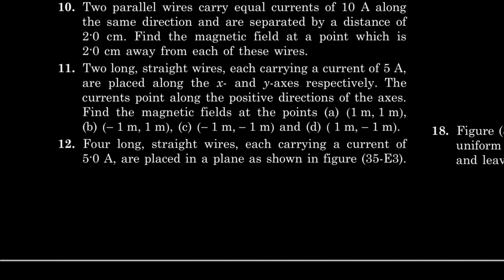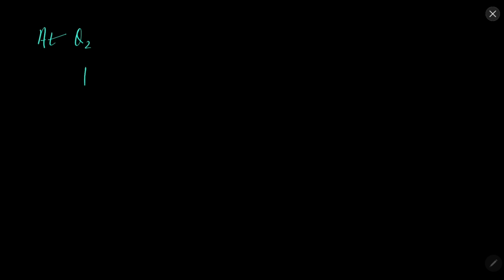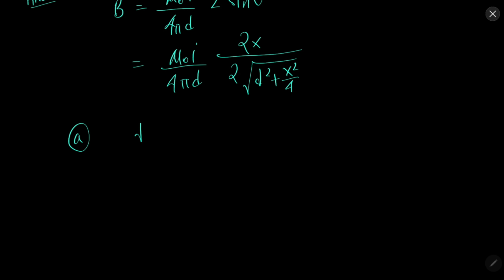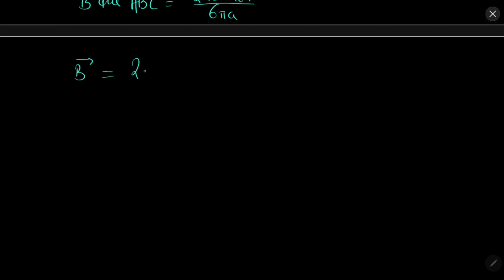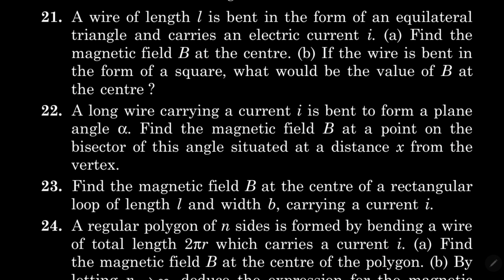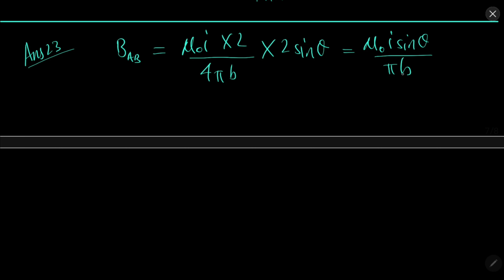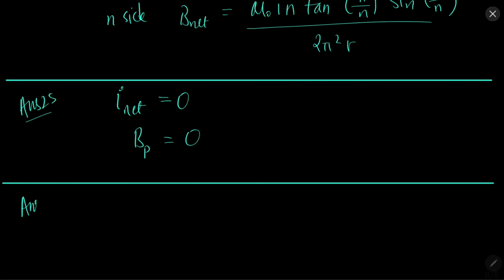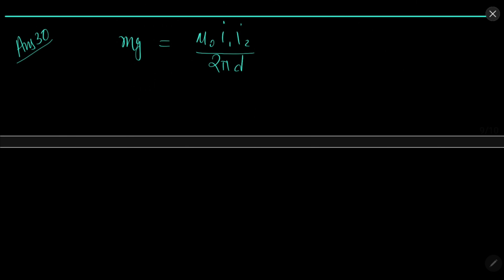35.3 Problems 2 | HC Verma Book Class 12 | HC Verma Book Explanation | HCV Solutions